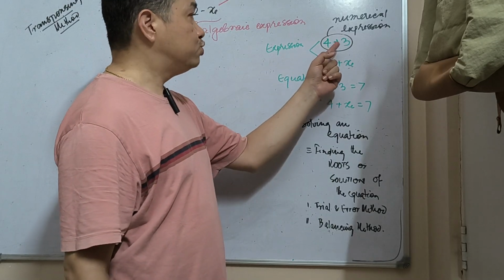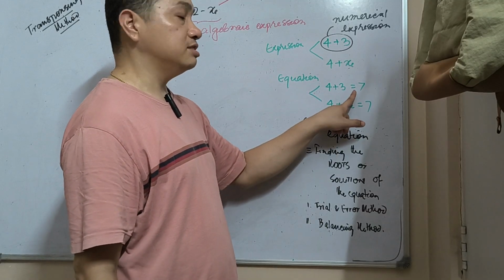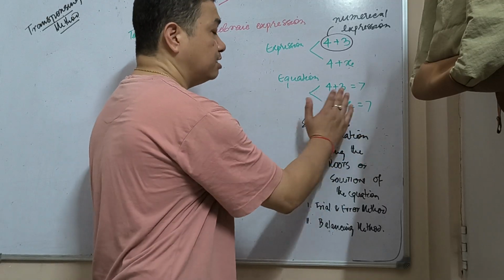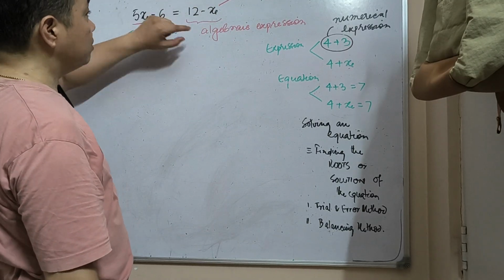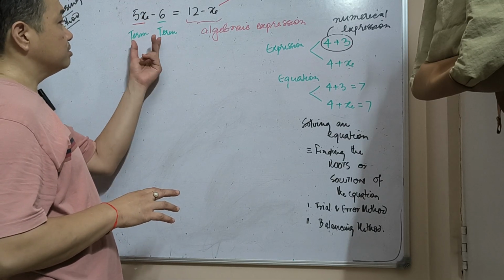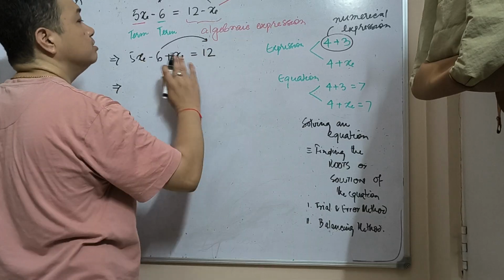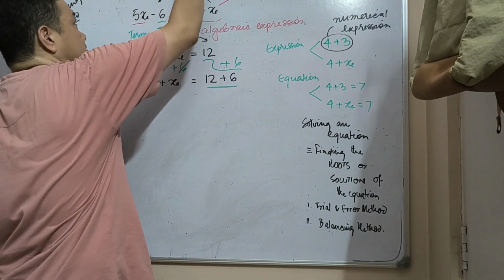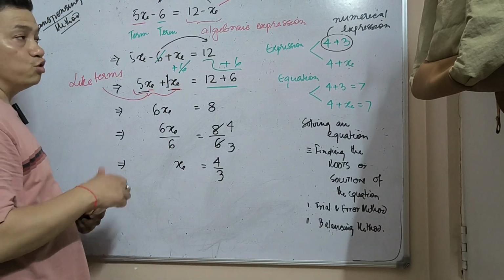Understanding Transposing Method | Solving Linear Equation | Class VI | ICSE | Mathematics